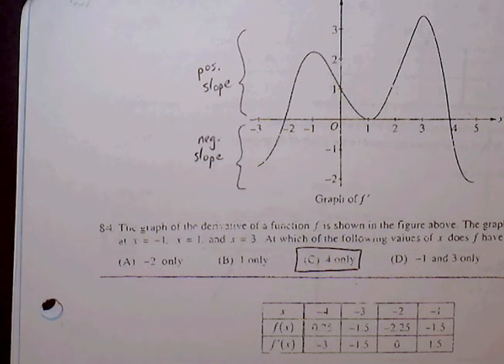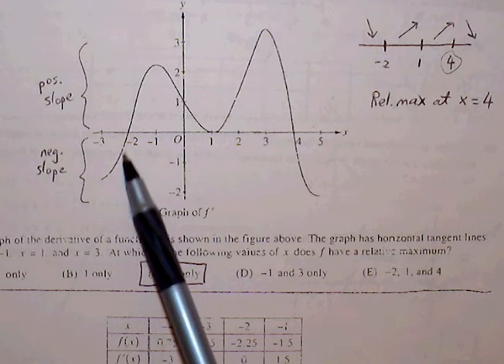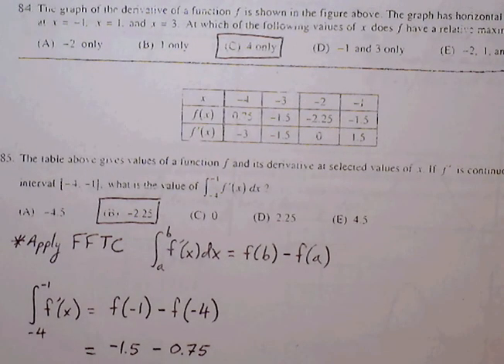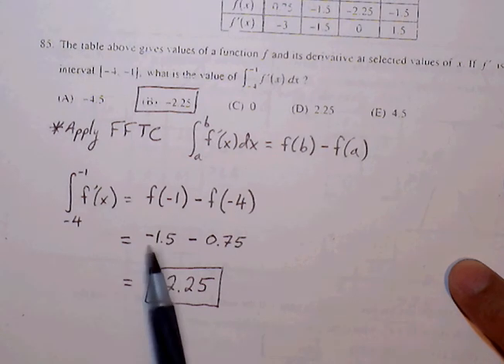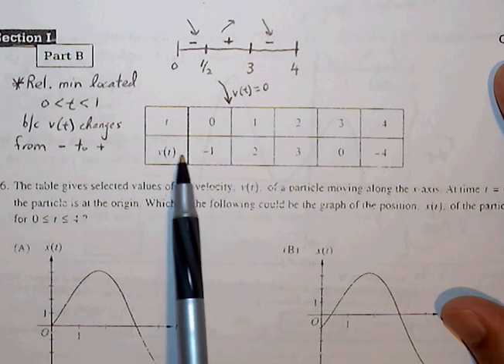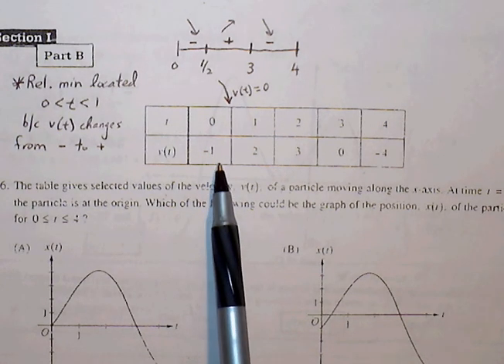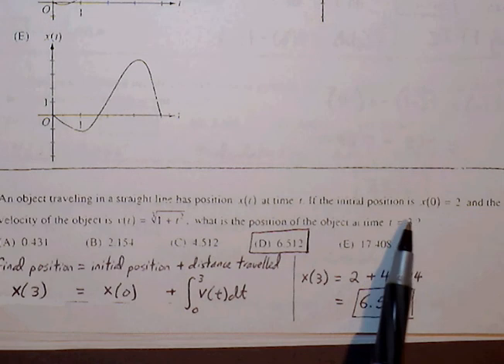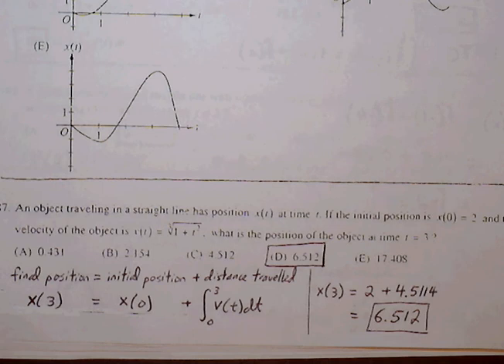Calculus AB 2008 MC #84 - 87